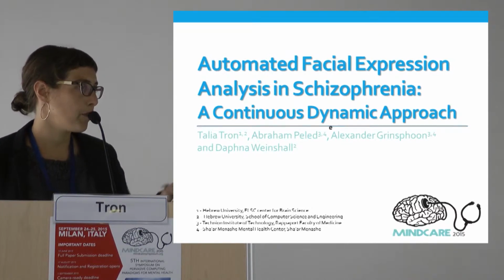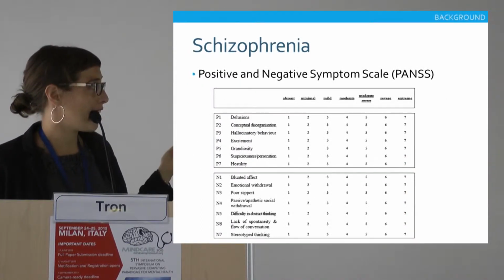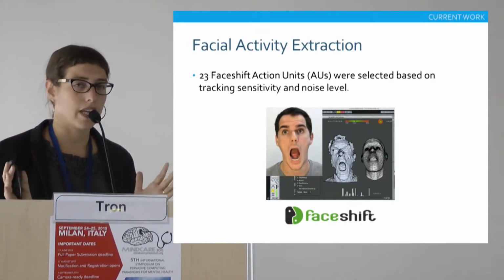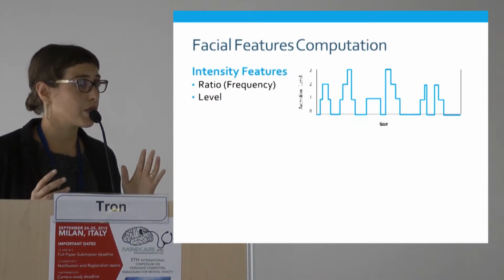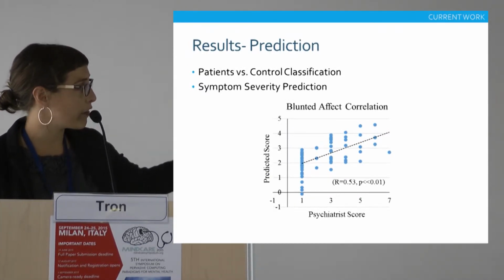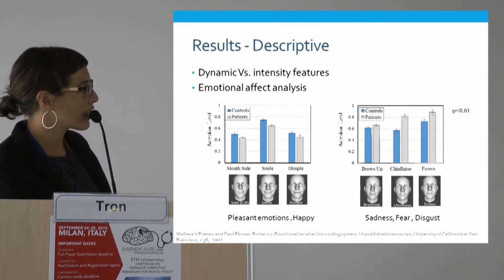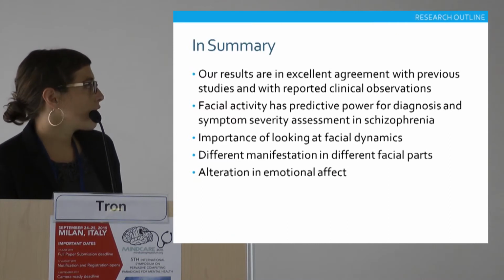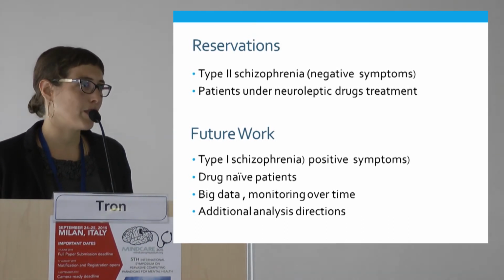MindCare 2015 - Talia Tron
Automated Facial Expression Analysis in Schizophrenia: A Continuous Dynamic Approach.